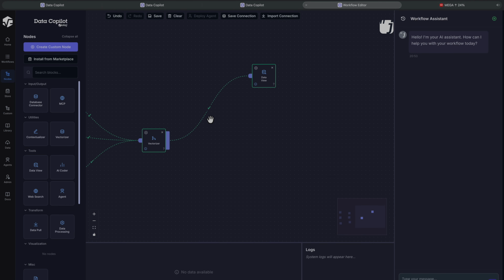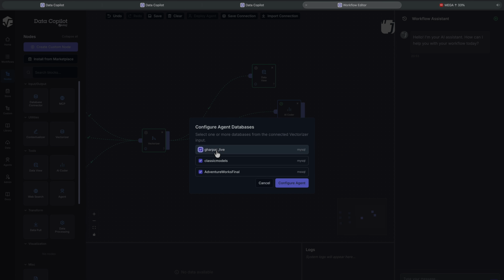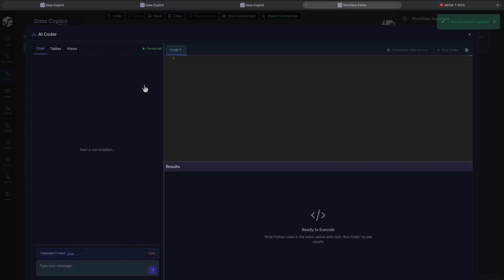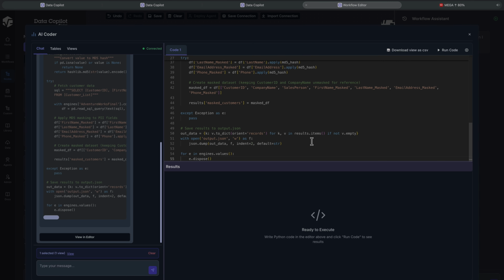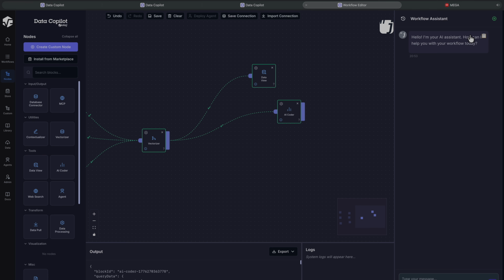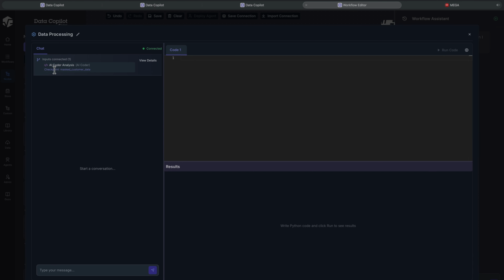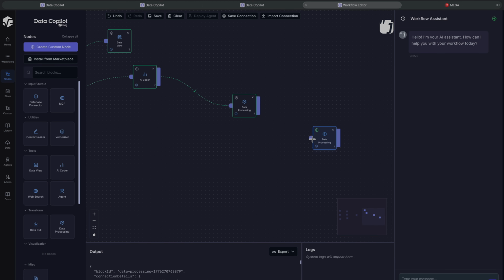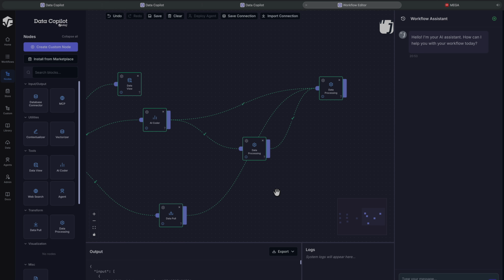13. Tutorial - Data Workflow Automation_Tools_AI Coder, Data Processing & Data Pull